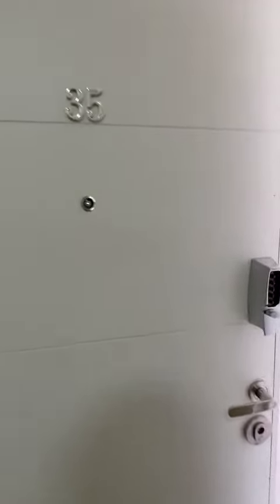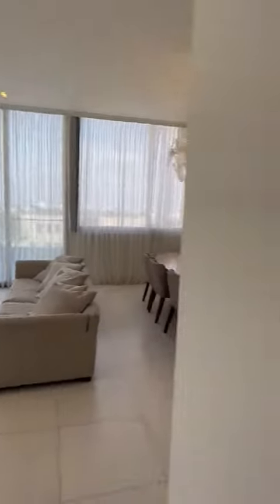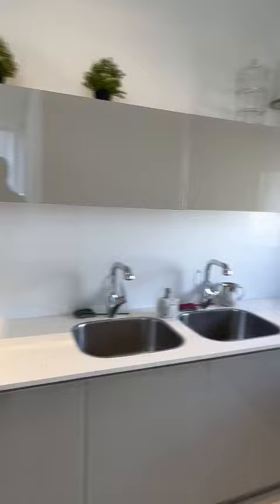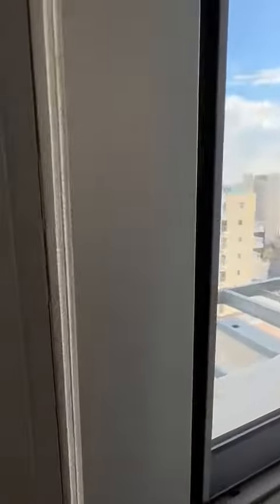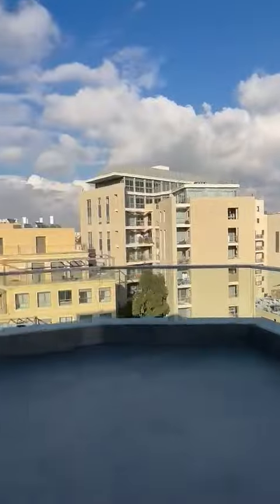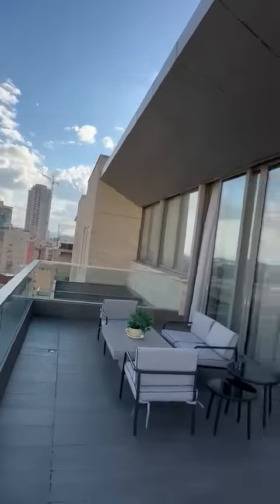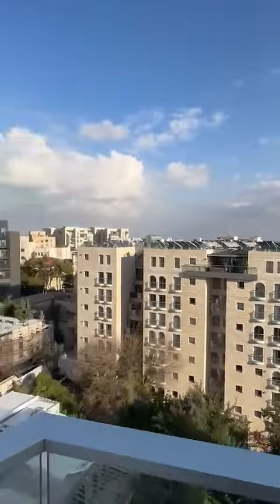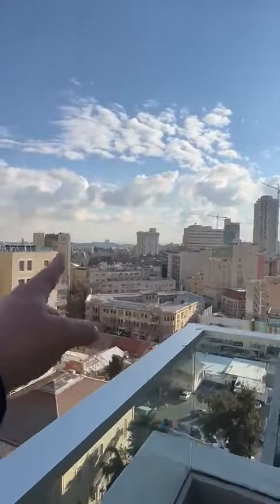Harav Agan 14 Penthouse - Video #1 of 2